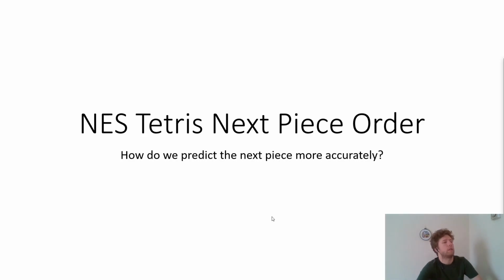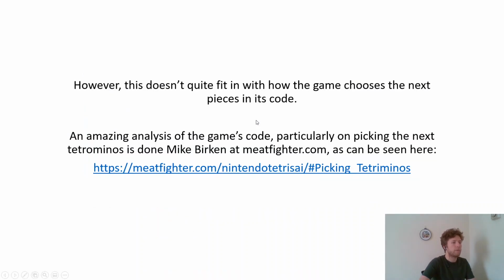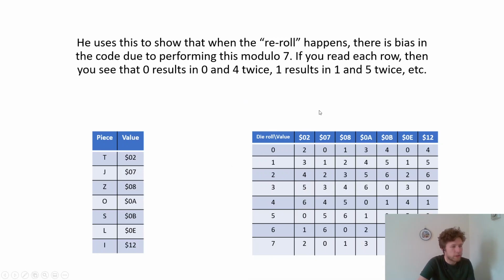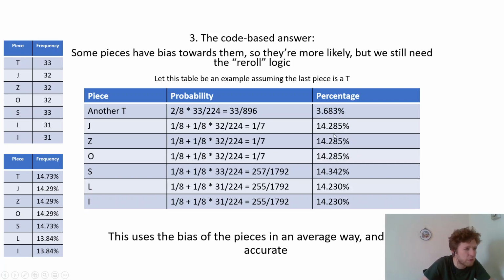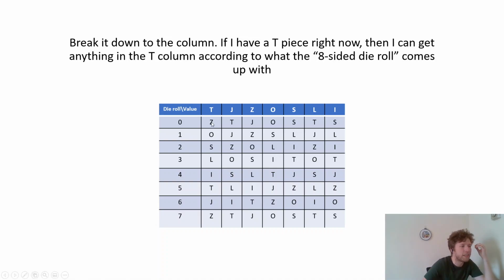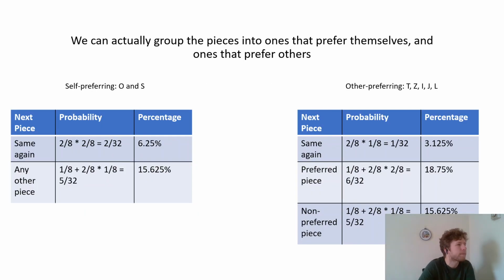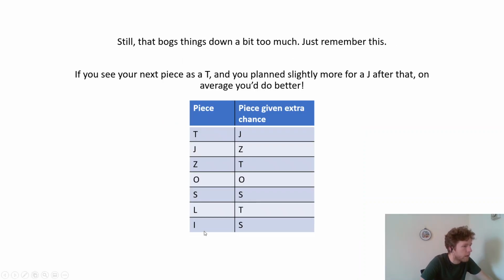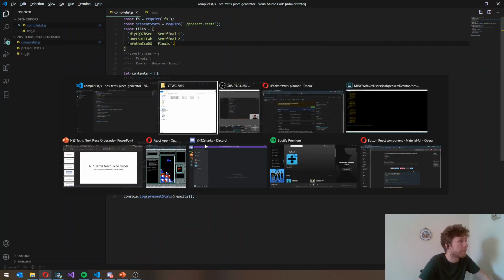NES Tetris - Probabilistic Analysis of Piece Selection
I did some digging into the piece selection logic for NES Tetris, and found some interesting things.

Big credit to Mike Birken at meatfighter.com for his in-depth analysis of the game code here!

has the scripts for generating piece sequences, a few matches I've transcribed manually, and generating statistics from piece sequences.